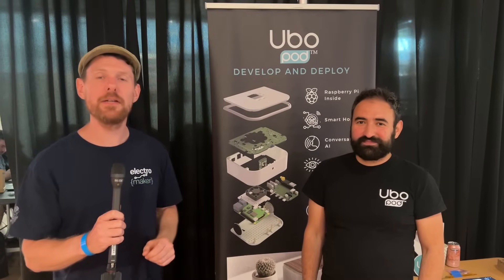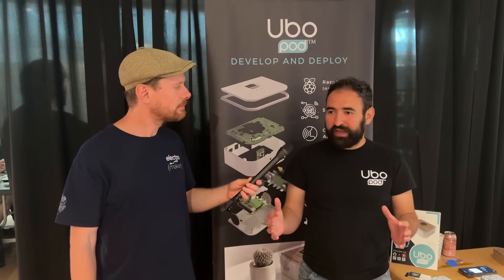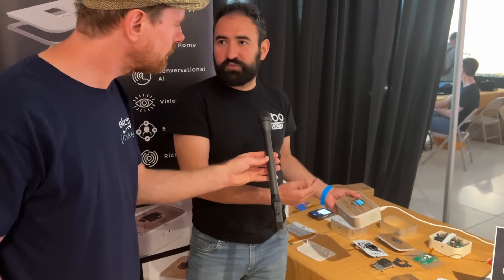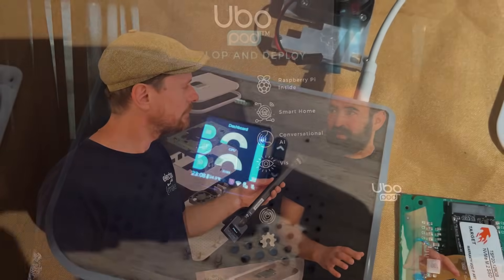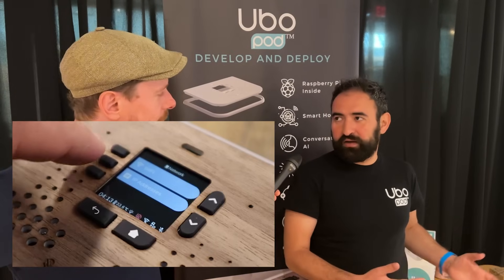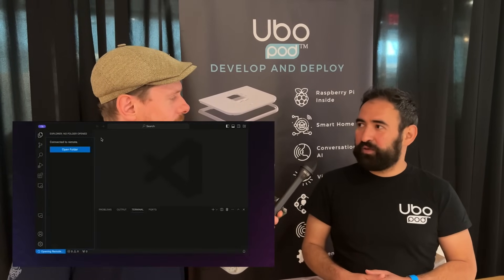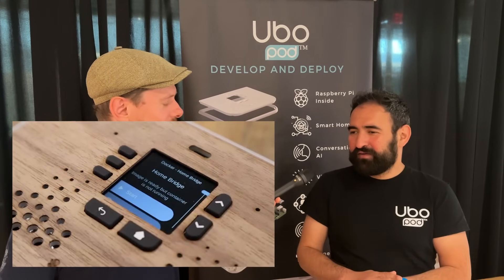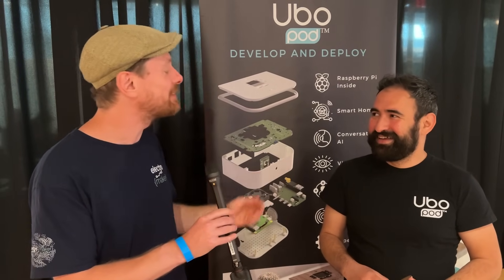Supercharge your Raspberry Pi Projects and Use Your Pi Headlessly - Ubo Pod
Ubo Pod is a versatile Raspberry Pi development platform that combines consumer-grade quality, customization, and open-source accessibility. Designed with developers and end-users in mind, Ubo Pod enhances your Raspberry Pi projects with headless operation, speech interactions, LED feedback, a color display, and a keypad. These features can be integrated directly into your applications to improve the user experience.

Designed for Developers, Ubo Pod is customizable and comes with an SDK, tutorials, and example apps. You can connect your VS Code environment using Remote Tunnels for seamless development.

The default Ubo Pod app allows you to deploy Docker containers headlessly and run popular Pi applications like Home Assistant, Pi Hole, Ollama, and Portainer out of the box.

▬ Support us! ▬▬▬▬▬▬▬▬▬▬

00:00 - Introduction to Teardown and Ubo Pod
00:23 - Inspiration and Purpose of Ubo Pod
00:56 - Features and Applications
01:36 - Voice and Vision AI Integration
02:55 - Open Source Development Platform
03:42 - Availability on Crowd Supply
04:29 - Design and Aesthetic Choices
05:03 - Conclusion and Final Thoughts